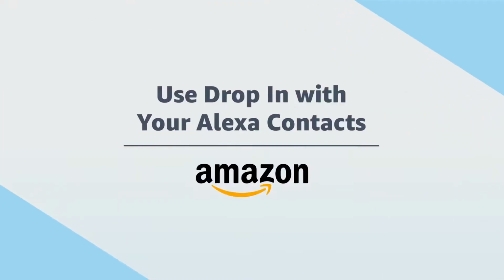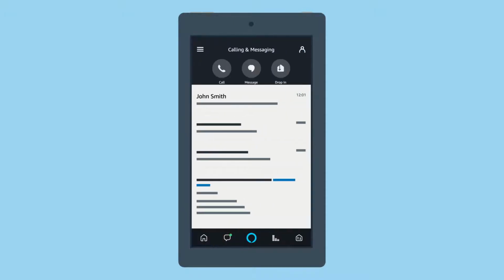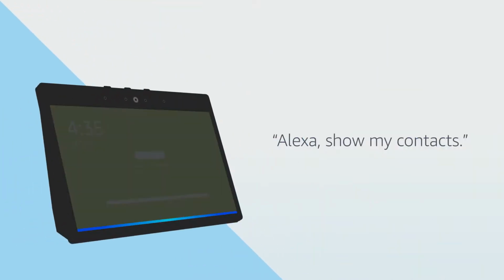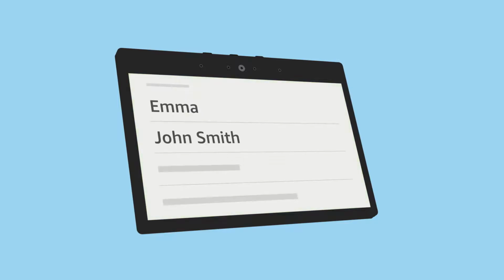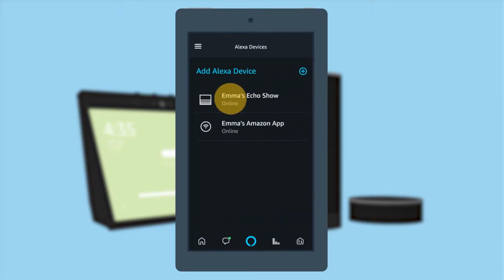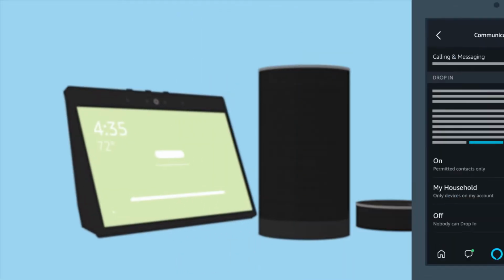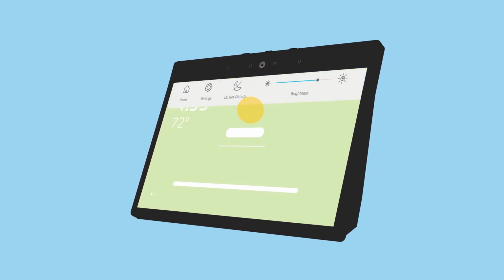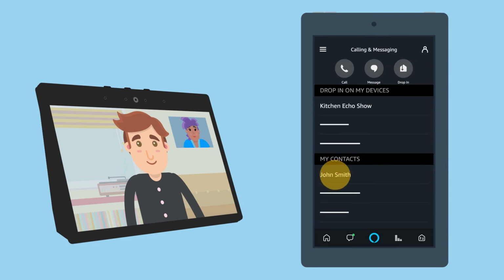Amazon Alexa Drop In on Your Contacts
JIFF (Smart Home Shop)

We Operate On A Pretty Simple Set Of Principles. Our Smart Home Hubs & Software Must Provide The Reliability, Security Performance Of Local-Managed Automation While Also Leveraging The Globally-Connected Power Of Emerging Cloud Technologies. Our Other Services Must Offer Great Innovation Especially Great Value. Above All, Our Services Must Be Easy To Install &Amp; Affordable.We Provide This Though Ur Partnership With One Of The Biggest Company In Providing Smart Homes Solutions Amazon